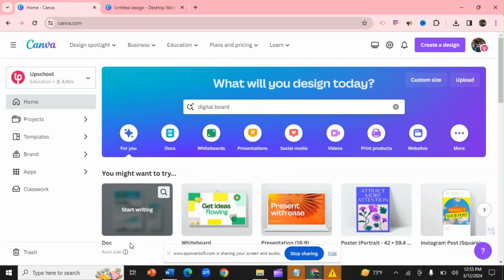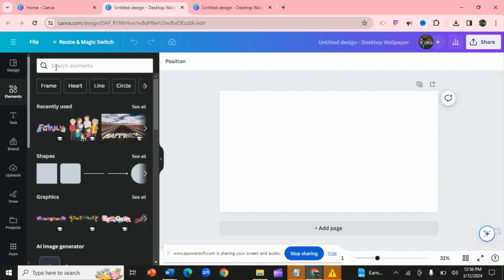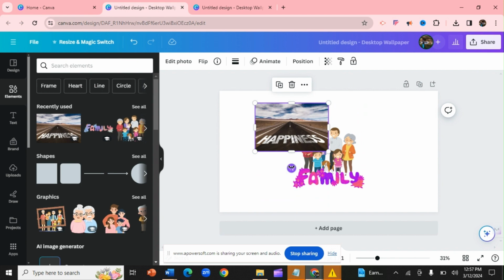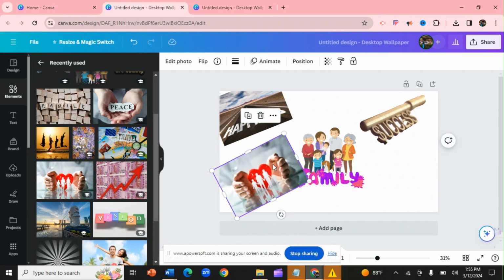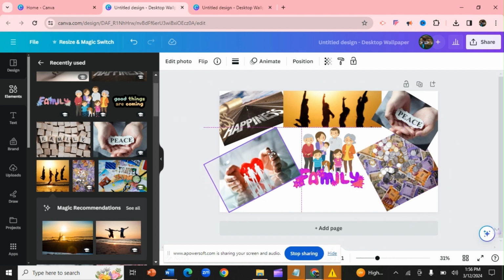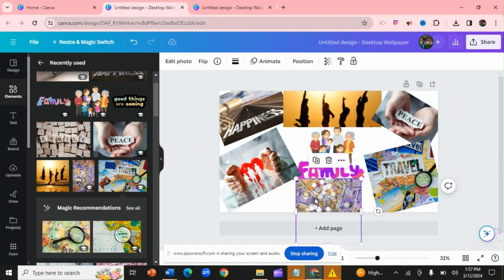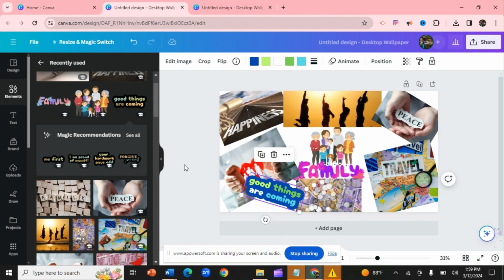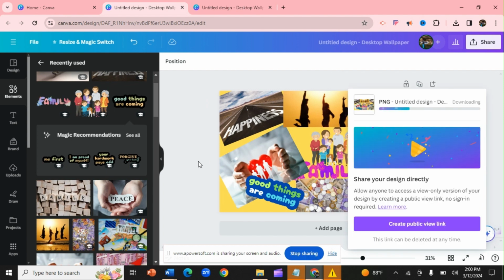How to Create a Vision Board Using Canva | Create a powerful Vision Board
How to Create a Vision Board Using Canva | Create a powerful Vision Board today to visualize your desires and accomplish your goals. Whether you believe in manifestation or not I think creating a vision board is a great exercise to get clear on what you want out of life. In this video I will show you exactly how I create my annual vision board in Canva, what I have currently put on mine, how I find inspiration for my vision board on Pinterest, Instagram and Canva, and how I save the wallpaper from Canva and apply it to my desktop.  Canva is a great free resource for this!